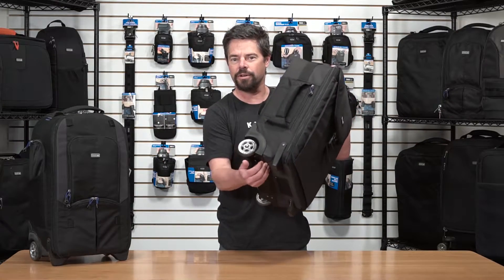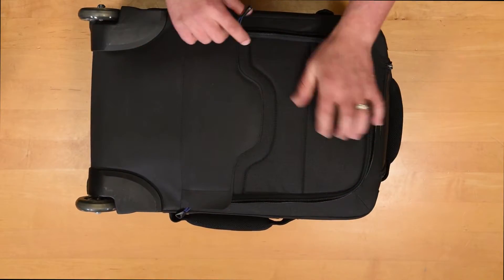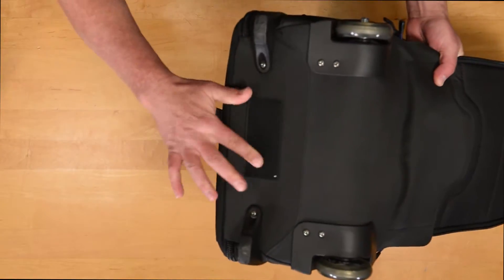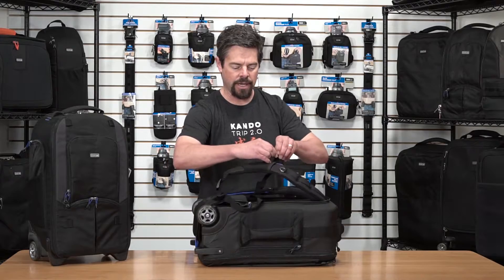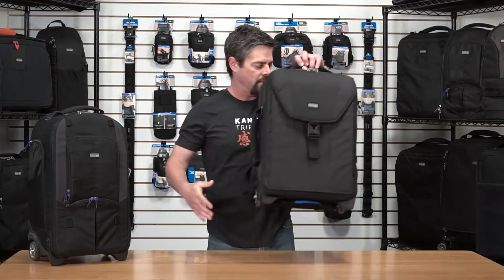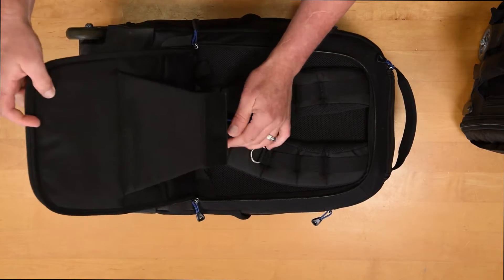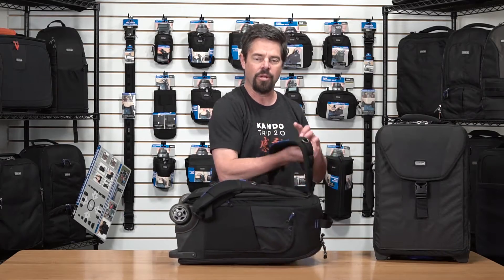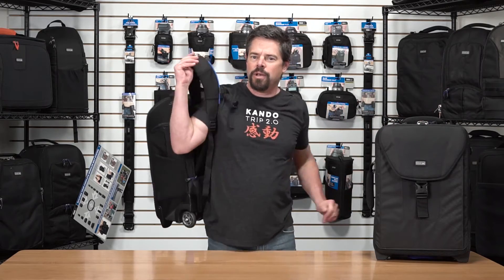Rolling Backpacks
When your camera gear gets too heavy for your shoulder bag, check out our Rolling Backpacks.